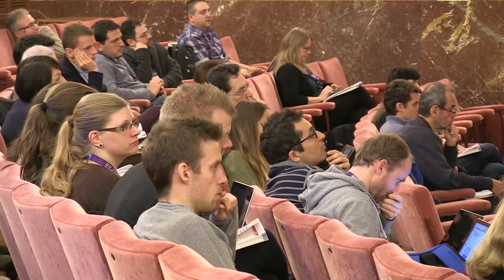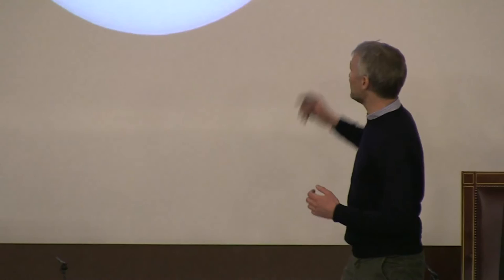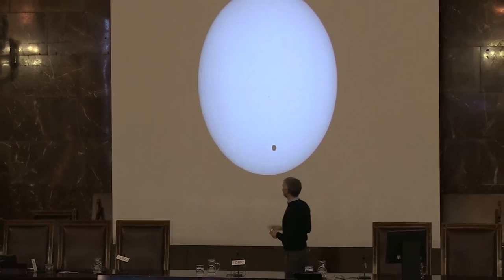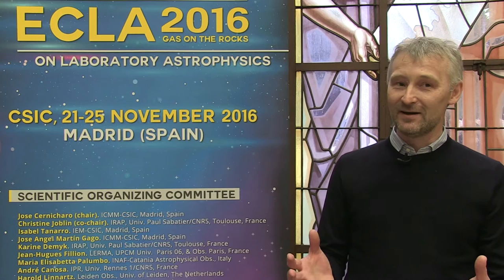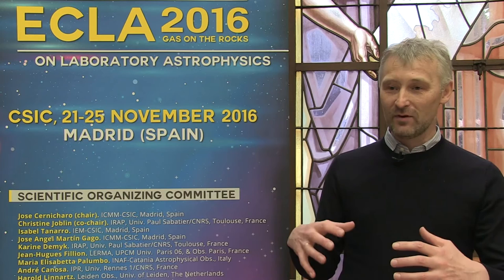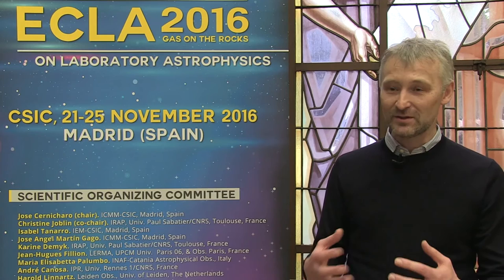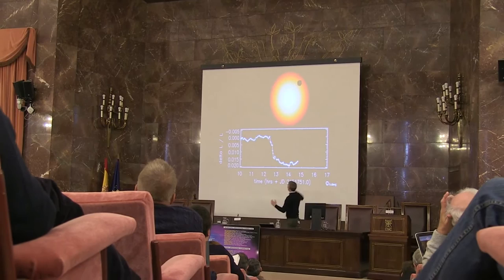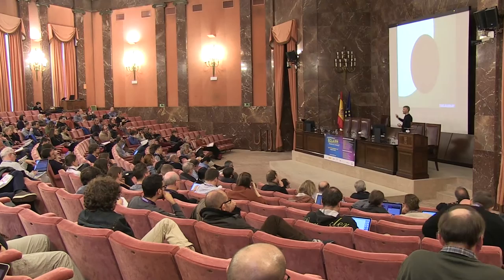ECLA 2016 - Sergey Yurchenko, Department of Physics and Astronomy, UCL (UK)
Interview with Sergey Yurchenko, Department of Physics and Astronomy, UCL (UK).
European Conference on Laboratory Astrophysics ECLA2016: "Gas on the Rocks", November 21 - 25, 2016, CSIC, Madrid, Spain